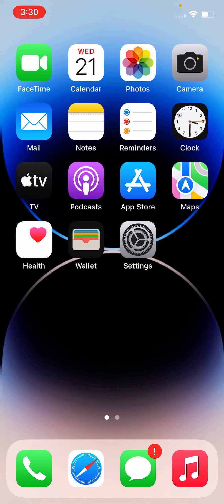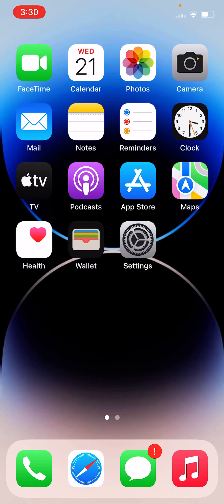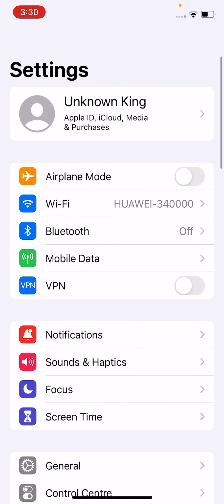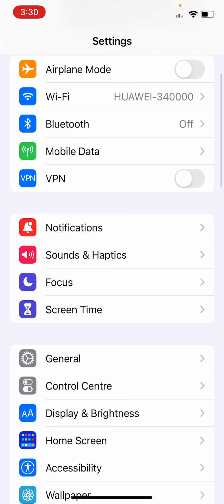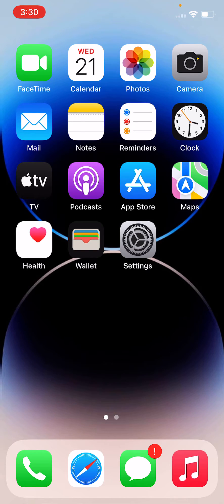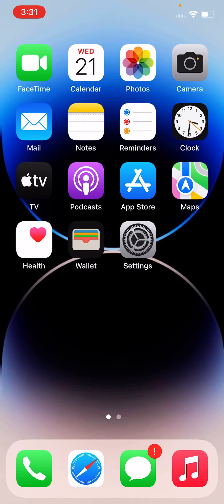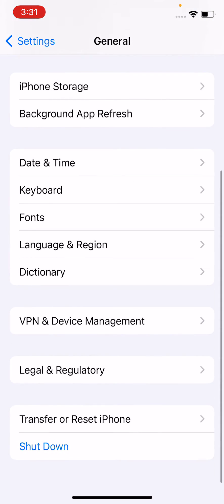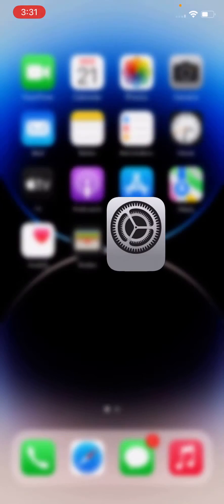Picture In Picture Mode Not Working On iPhone In iOS 16 Solved